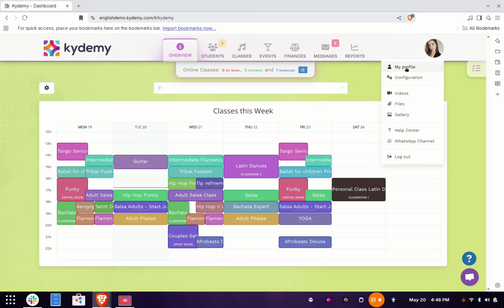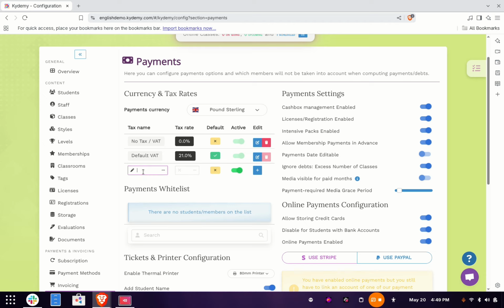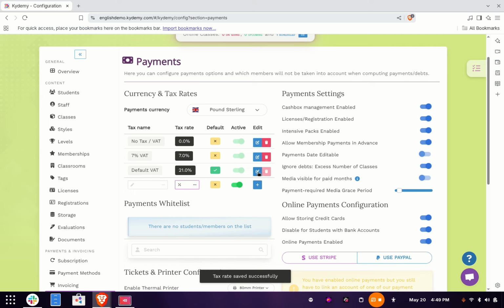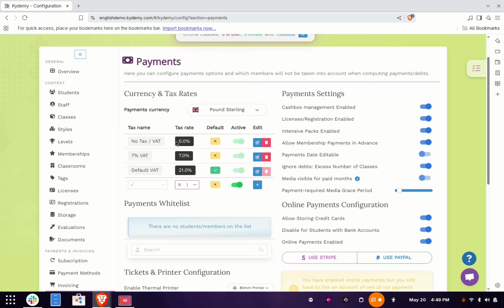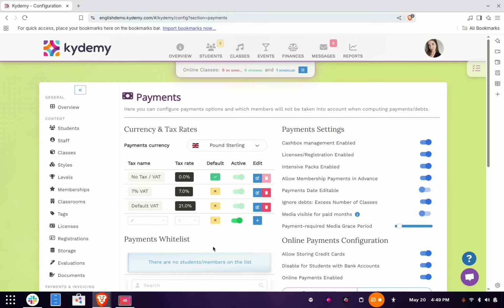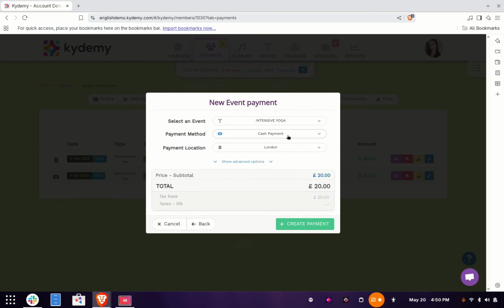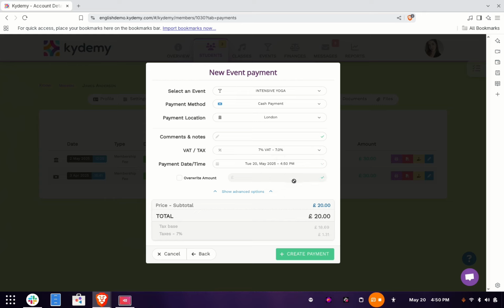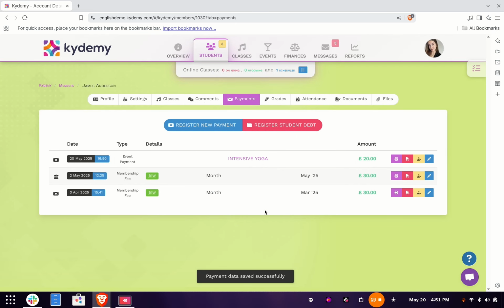add VAT tax EDIT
How we add VAT Tax?